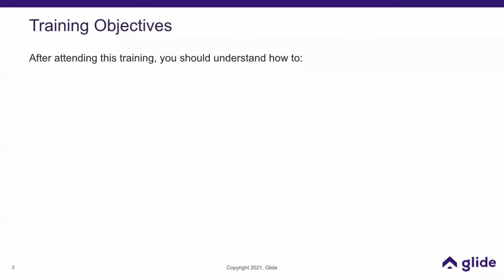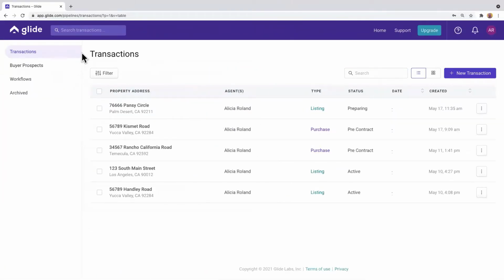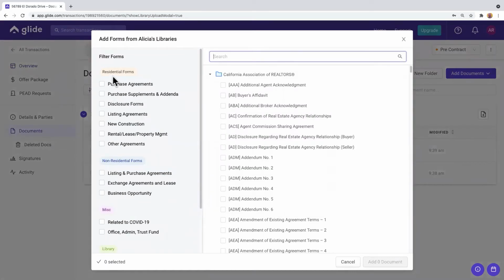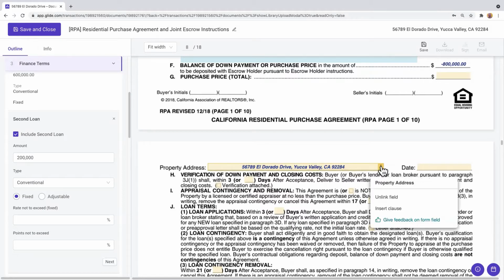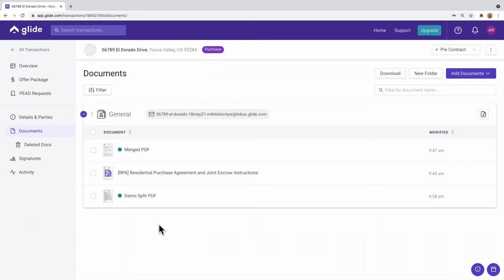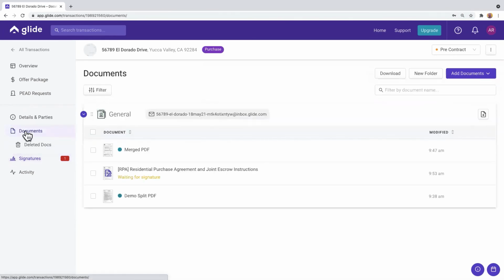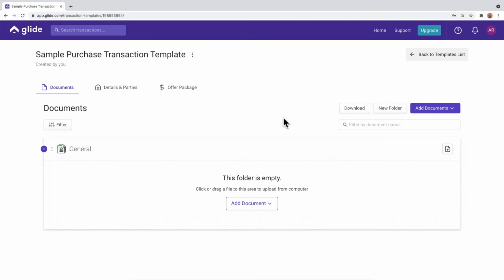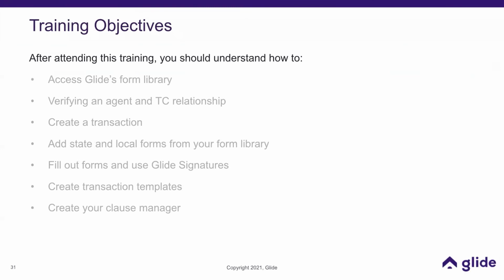Forms and eSignature Webinar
Glide now offers a full set of features to manage all of your forms. Designed to be Fast, Simple, and Safe, these new forms features are developed specifically for your real estate workflows.